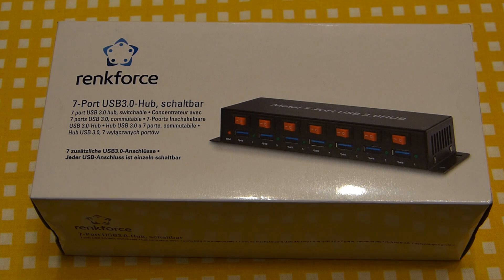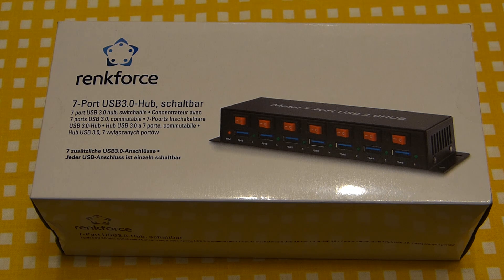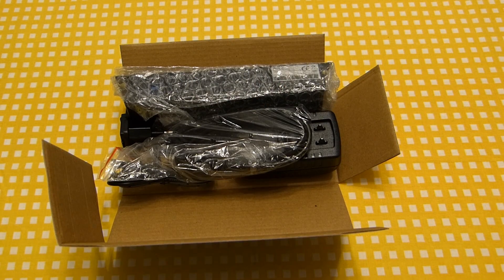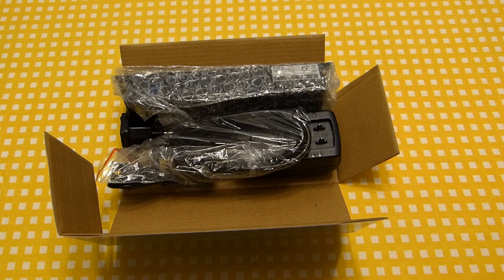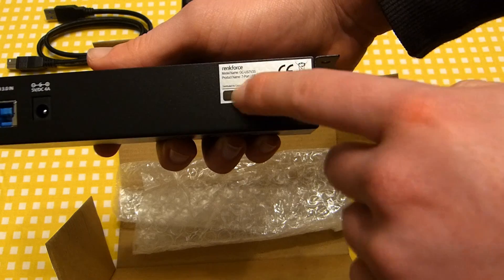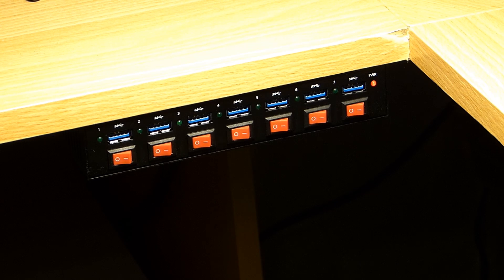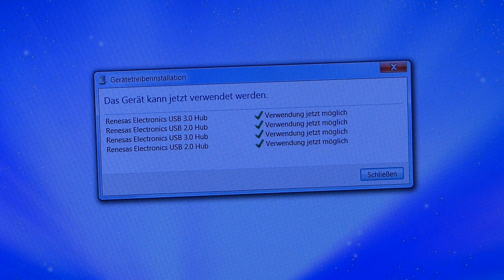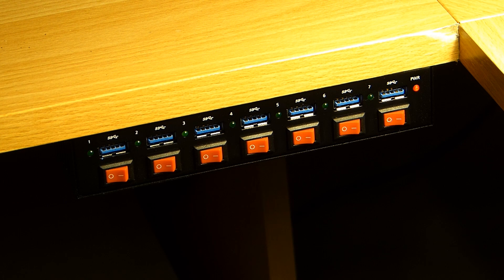Renkforce 7-Port USB3.0 Hub Unboxing and Review!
Let's take a look at a USB Hub that is NOT a crappy piece of plastic :)